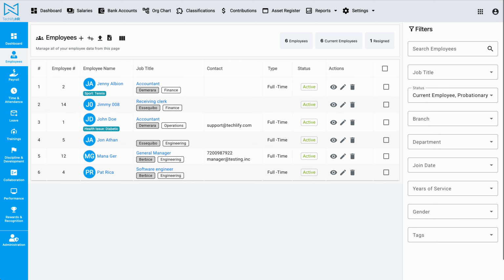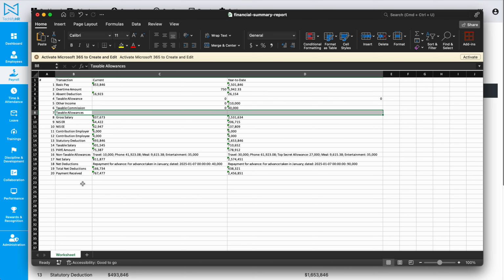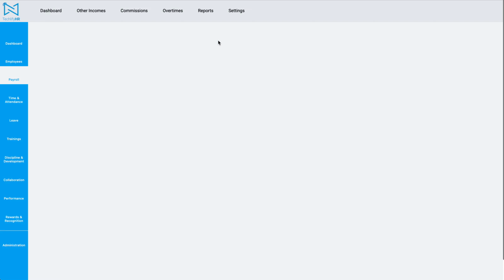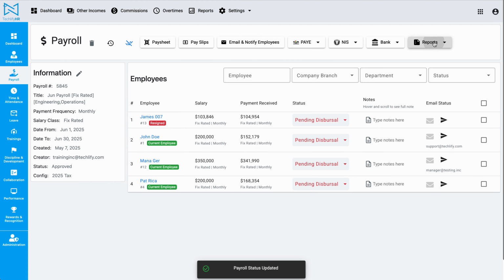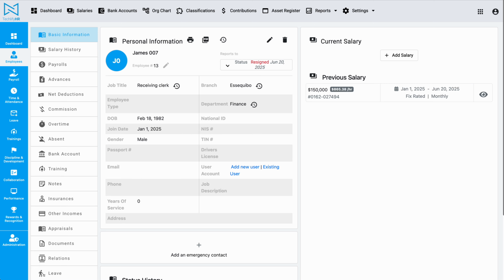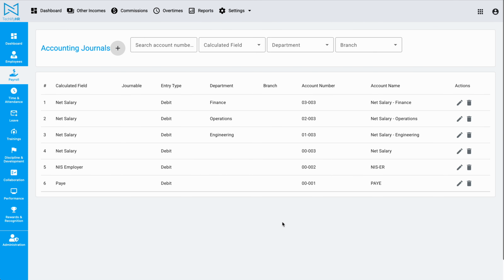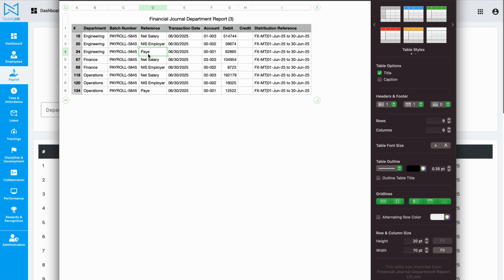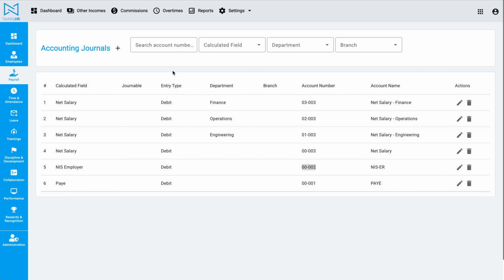Video 8: Configuring Finance Journals, Generating Journal Reports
Exercise

Facilitating Journal Integration
1. You need to produce a report for your Finance controller that includes the journal codes for your organization. We need to cover the following
    a. PAYE
    b. NIS
    c. Net Salary
2. Add journal entries for PAYE, NIS & Net Salary
3. Recalculate the Jun fix-rated payroll
4. Generate the Journal Report
    a. This can be shared with the team or imported into Finance Software
5. Save the generated report in a folder with your other assessments as journal-report

Generate Journals on a Department Level
1. Add new journal entries for PAYE, NIS & Net Salary for the following departments
    a. Operations, Finance, Engineering
2. Generate the department journal report
    a. Reminder to recalculate payroll first
3. Save the generated report in a folder with your other assessments as journal-report-by-department

Sub-types and Allowance in Journals
1. Add a journal entry for NT Entertainment allowance for the Engineering department
2. Generate your Department level journal report
3. Save the generated report in a folder with your other assessments as journal-report-by-department-with-allowances